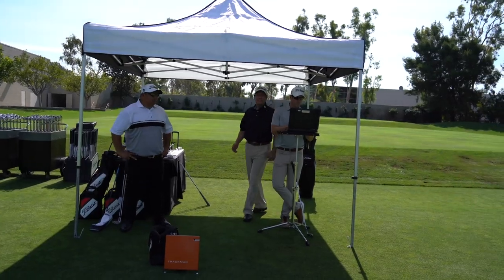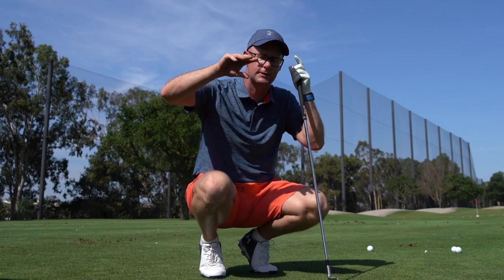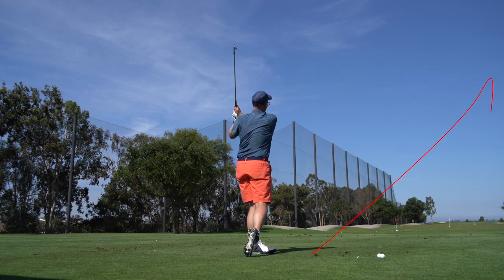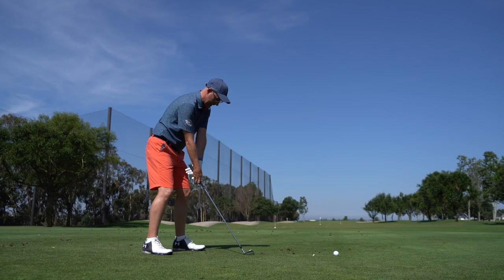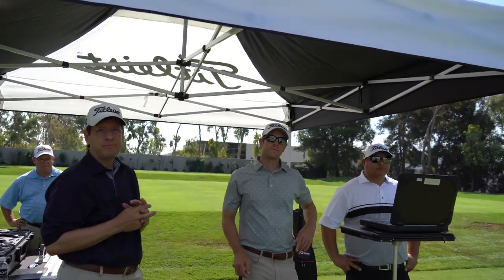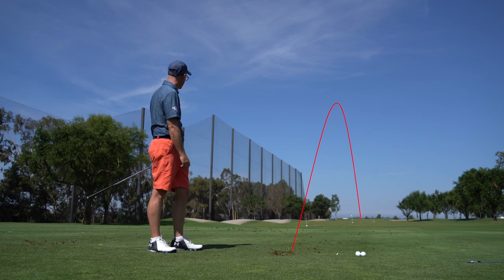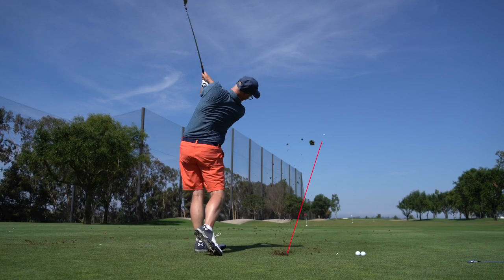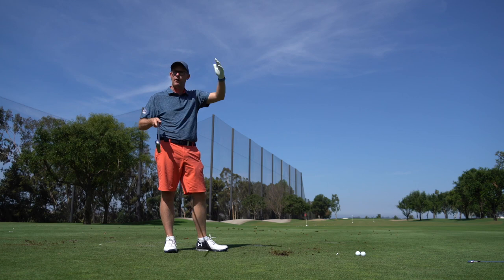CAVITY BACK OR BLADES FOR SHAPING SHOTS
Mark Crossfield is at TPI USA talking golf clubs and which ones are easier or harder to shape and control. So does a game improvement iron or a blade make it easier or harder to shape. Mark tests and shows you the results to help you make the best choice of golf club for your golf game. When it comes to buying Titleist, Callaway, TaylorMade or any golf club do you go for cavity backs or blades for the best golf swing help you can get.